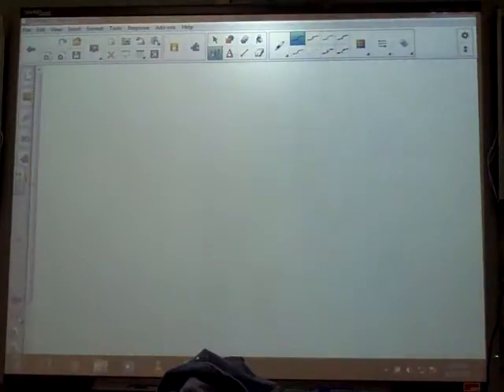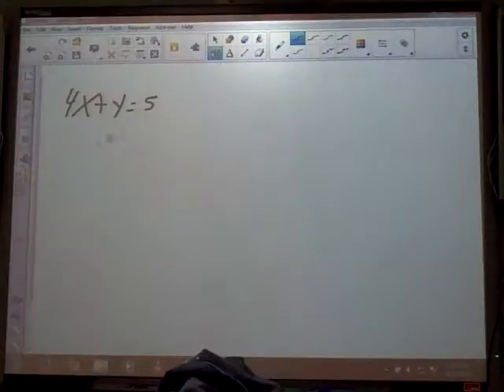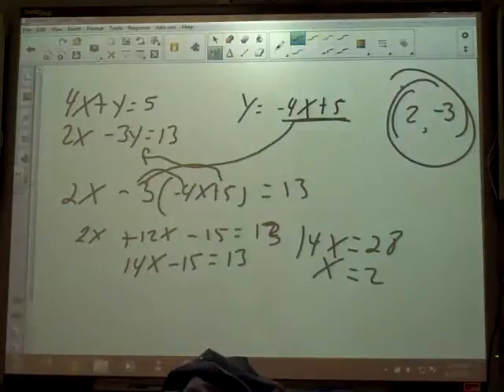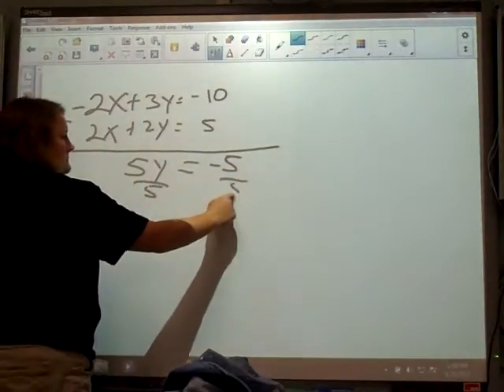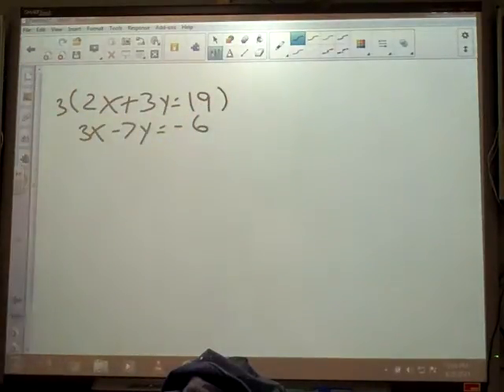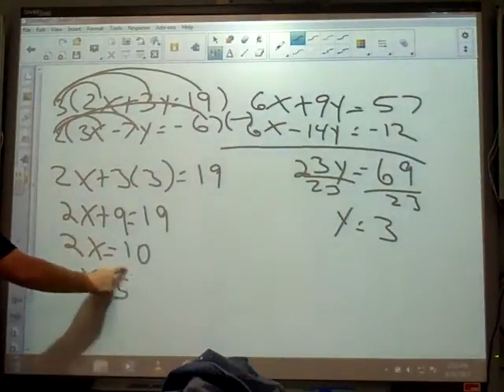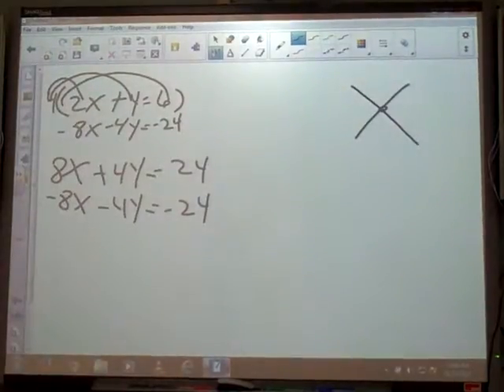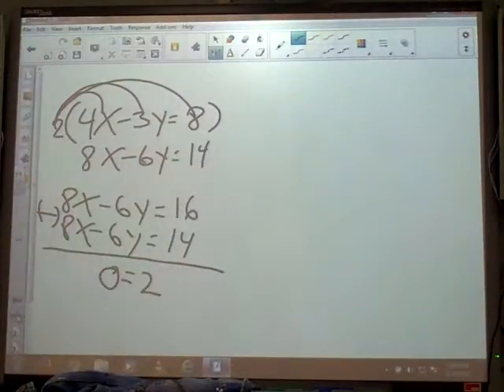9/25/17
Algebra 3